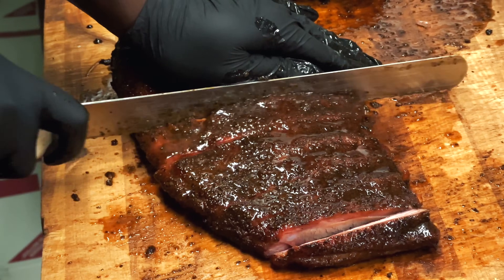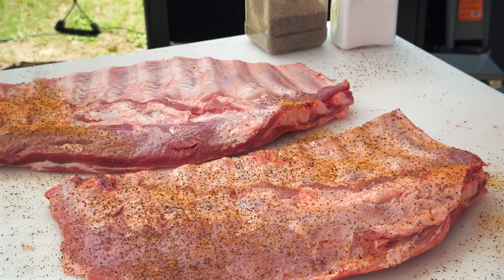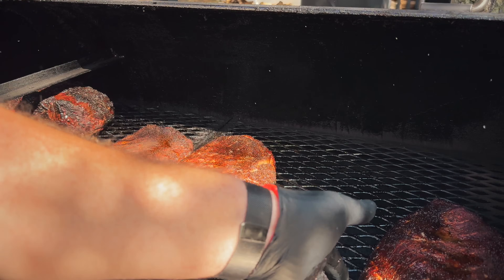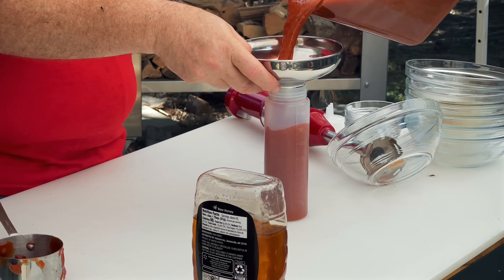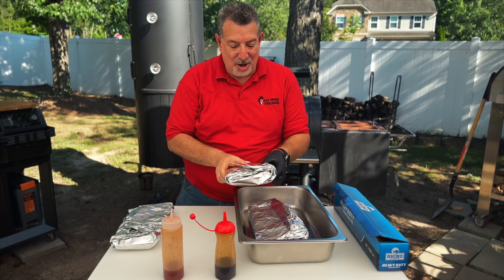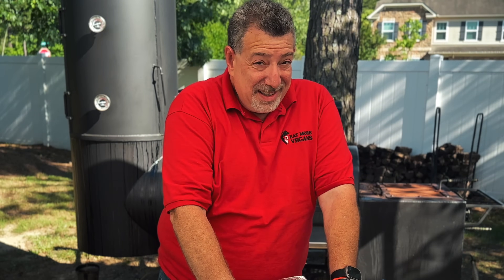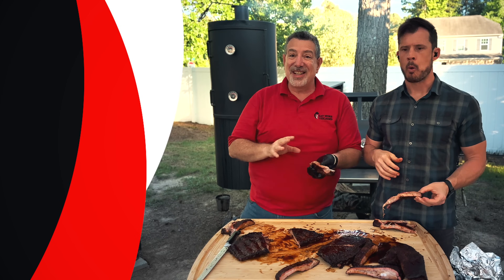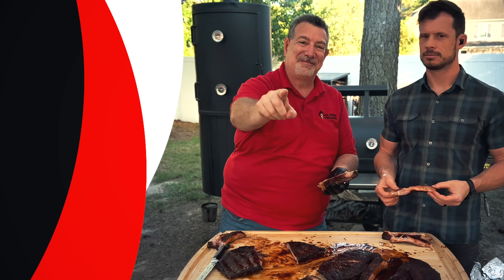Goldee's + Bar A - One Spare Rib To Rule Them All?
Goldee’s BBQ makes the best ribs I’ve ever tasted. And Bar-A-BBQ made the most unique ribs with an amazing layered flavor profile. They both taught us how to make their ribs - so we took what we think are the best of each and combined them!  You can watch the Goldee’s guys teach me their methods - and you can watch the Bar-A-BBQ team teach me

↓↓↓↓ More Links and 💰💰💰💰💰DISCOUNTS 💰💰💰💰💰 below ↓↓↓↓

I have the privilege of learning from the best in my "I Got Schooled" series over on @behindthefoodtv.  These videos are my attempts - some successful and some not so much - to use what the masters taught me to try to recreate their masterpieces.  Enjoy!

🌡 Save 10% on MEATER Bluetooth and WiFi Thermometers!
to save 10% Site-Wide!